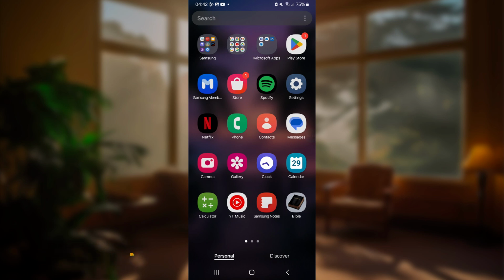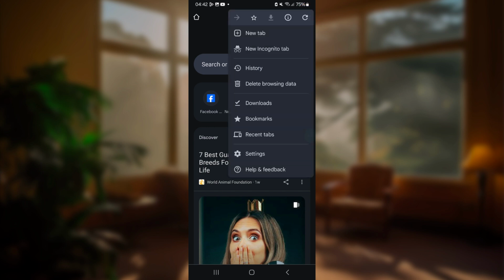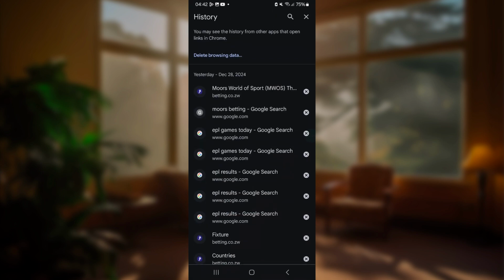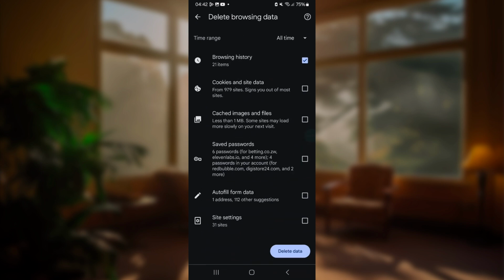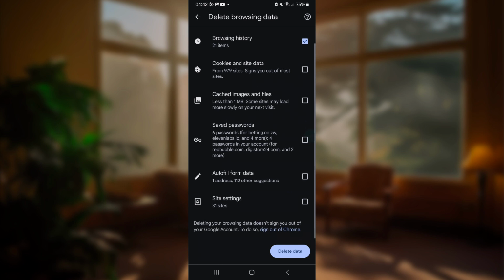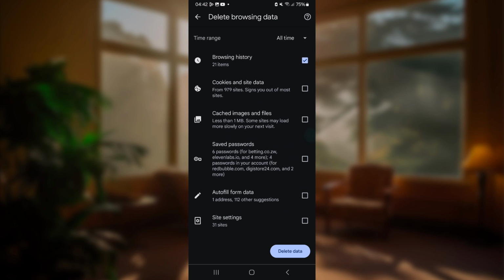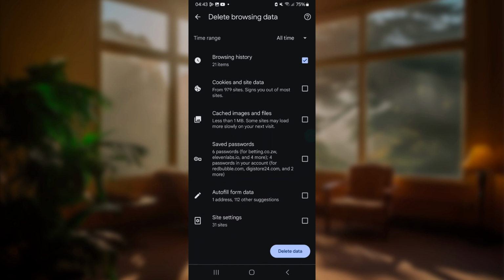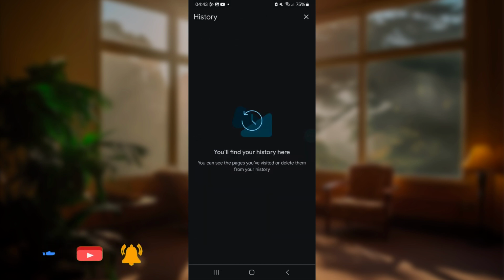How To Delete Search History On Chrome Browser - Full Guide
Protect your online privacy! Learn how to delete search history on Chrome browser with this easy-to-follow, step-by-step guide.

delete search history Chrome, Chrome browser history, clear search history Chrome, Chrome tutorial, online privacy, browser security, search history delete.